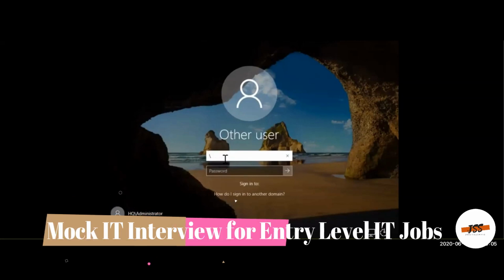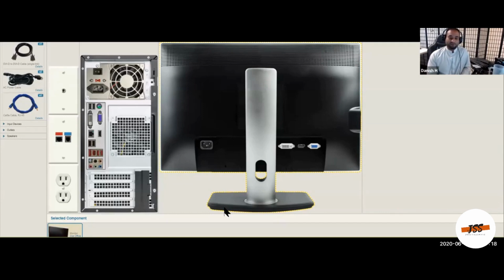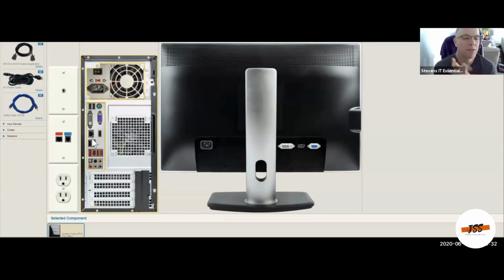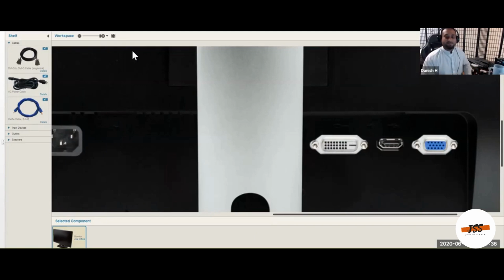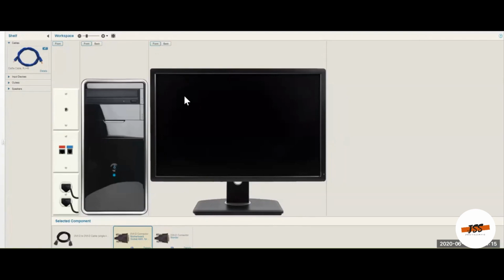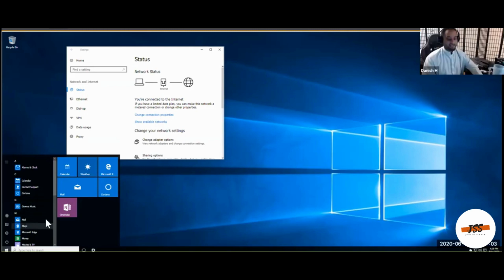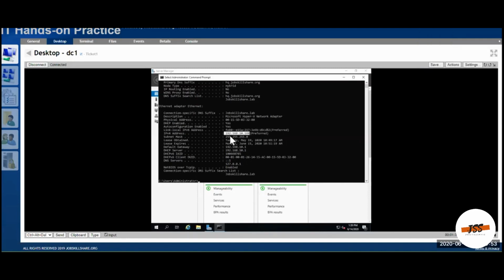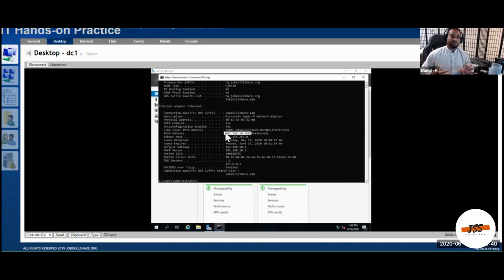IT Support Interview Questions: live basic IT Troubleshooting